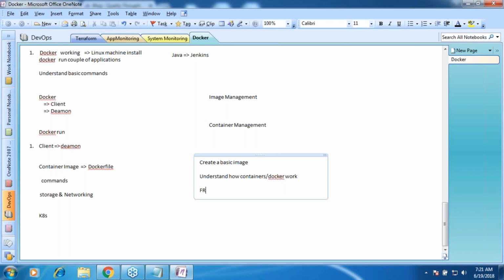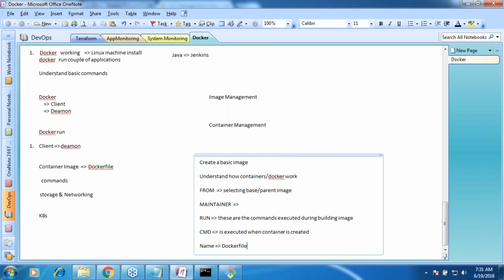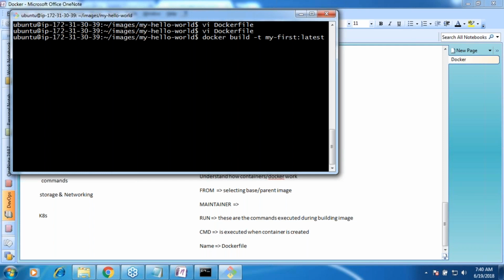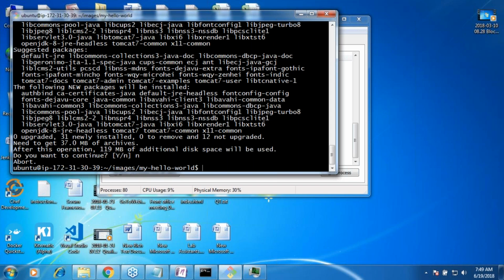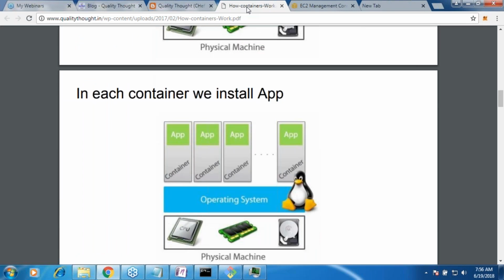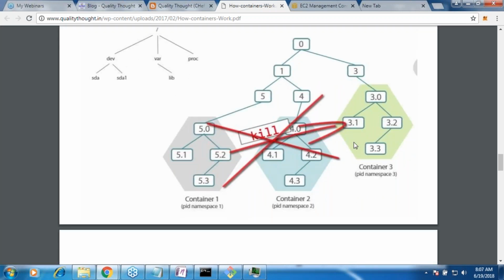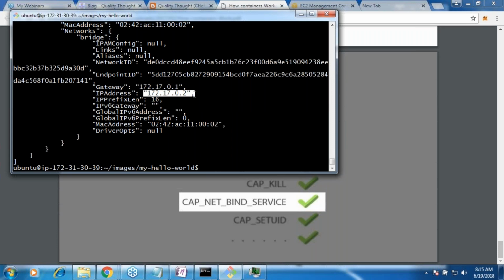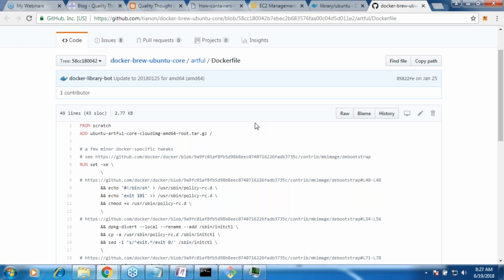19th june 19th docker c